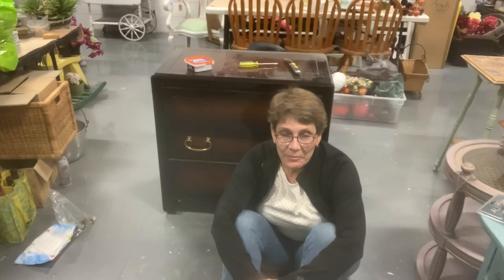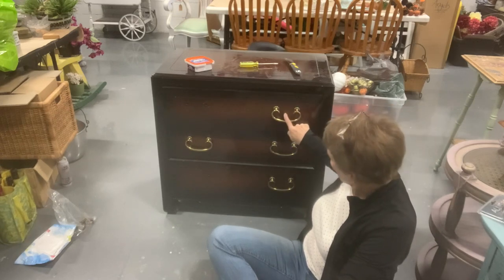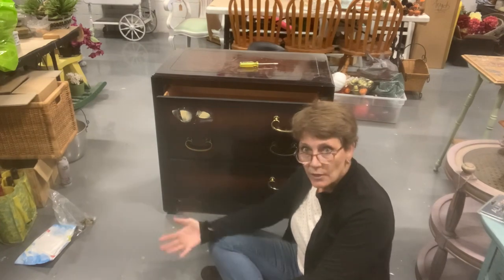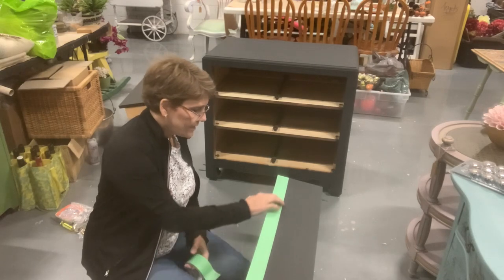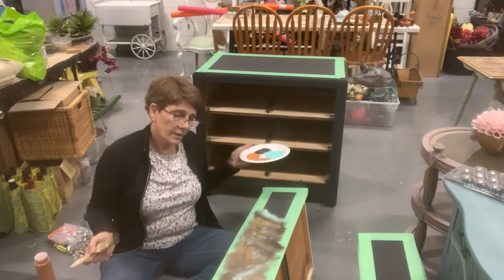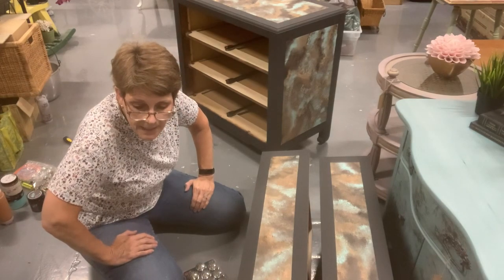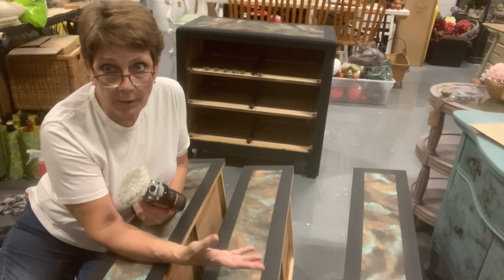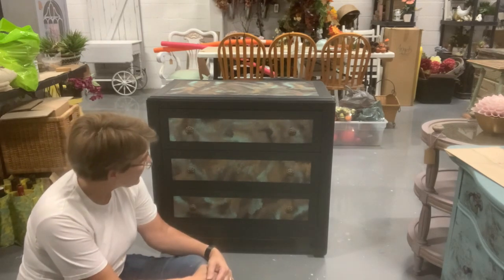Donated Dresser Makeover / Fun Finish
This is a fun finish that can be customized with any colour combination that appeals to you or your decor.  Use it on smalls or full furniture pieces to add a great fun detail to your pieces.

And feel free to check out for you paint, craft and decor needs.  We ship throughout Canada and the U.S.